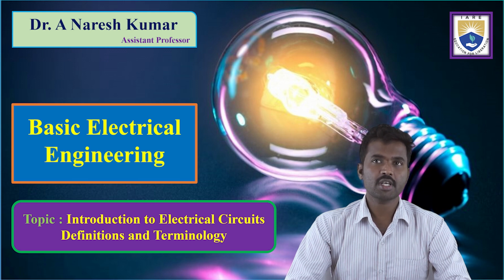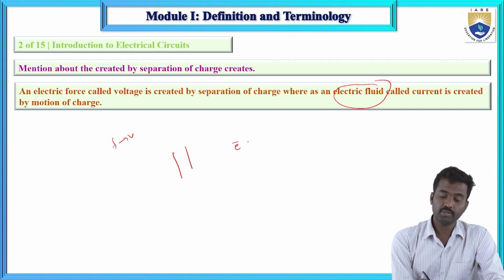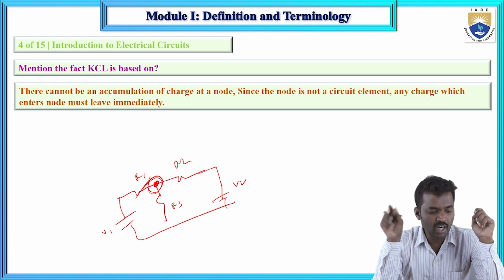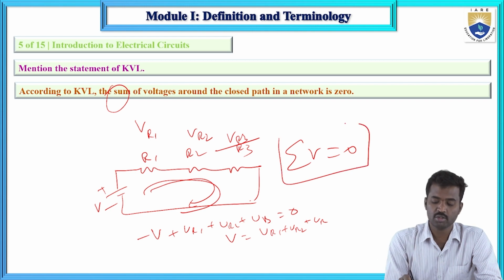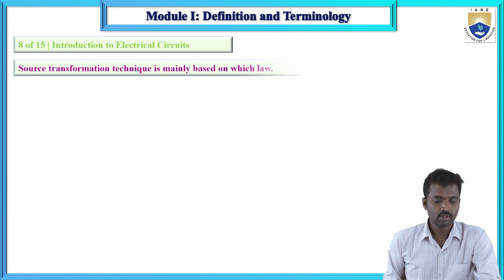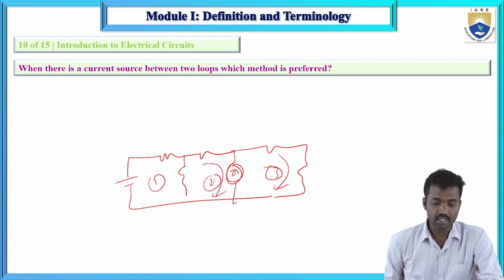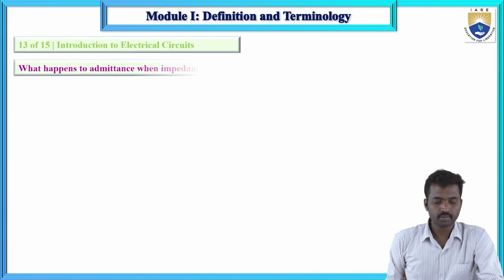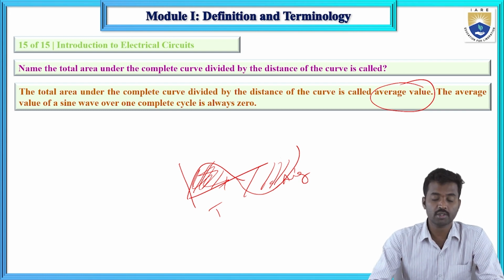Introduction to Electrical Circuits Definitions and Terminology by Dr. A Naresh Kumar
Introduction to Electrical Circuits Definitions and Terminology by Dr. A Naresh Kumar | IARE

Telangana, India.